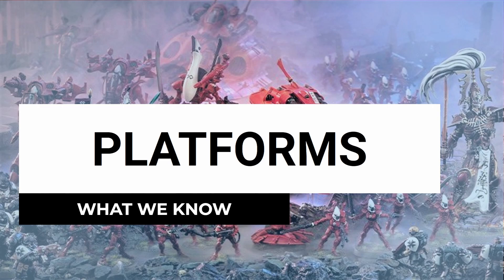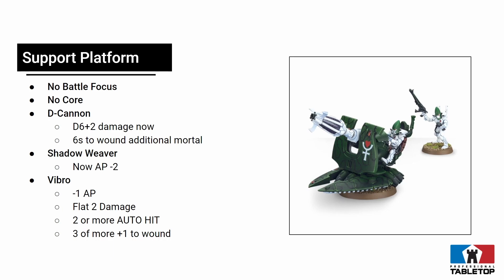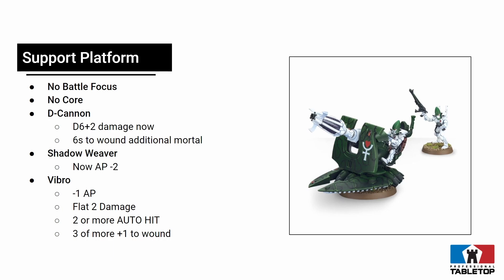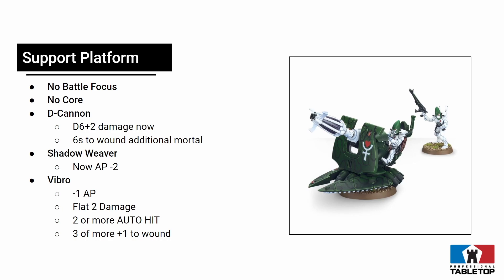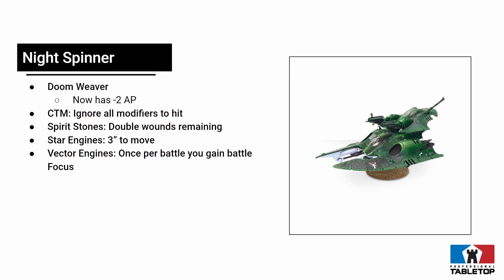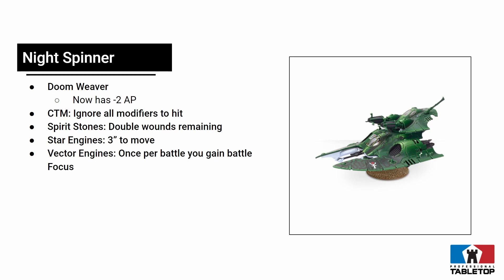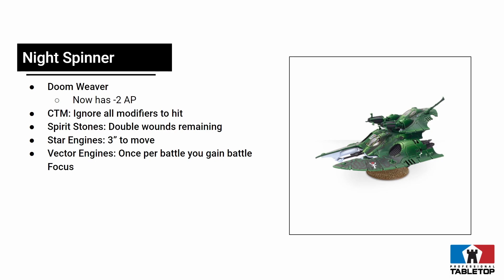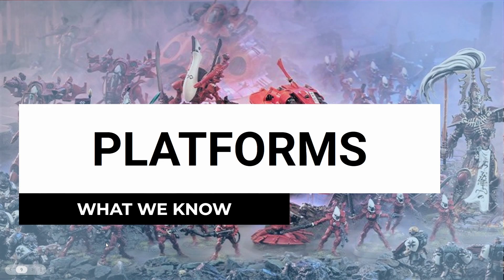What We Know | Platforms and Night Spinners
What we know so far about the Weapon Platforms and Night Spinners for the NEW Eldar Codex that is coming out soon. Are either of these an auto include in your list?

Todays video is going to include:
Warhammer Night Spinners
Warhammer 9th Edition Weapon Platforms